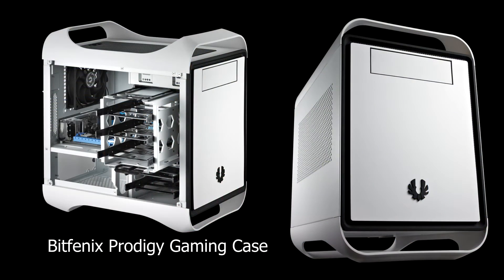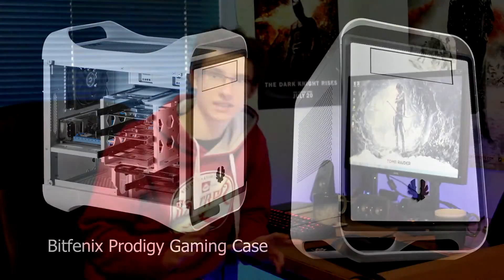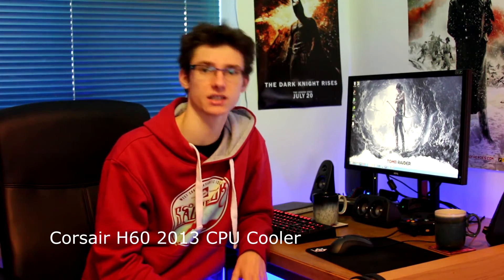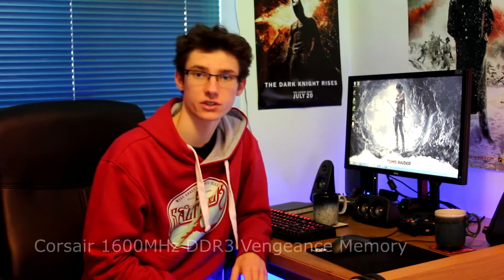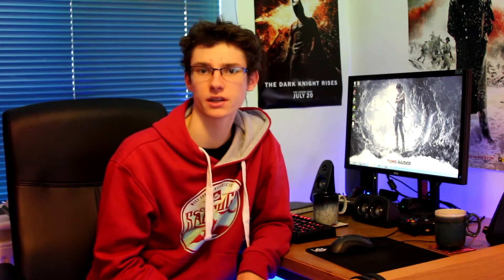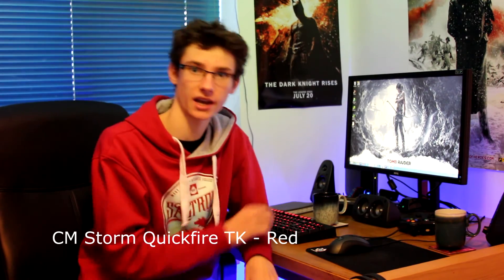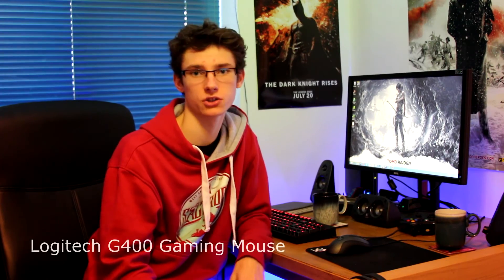The PC Centric Rig: Small Yet Powerful Prodigy System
My recommended PC build for a great gaming PC in a small form factor case. You could give it a go yourself, or get a system builder to make it for you. Leave any suggestions for  what you would put in the rig, and why!

Bit Fenix Prodigy - £65

Gigabyte GA-Z77N - £88

XFX Radeon HD 7870 - £161

Intel i5 3570K - £162

Corsair H60 2013 Cooler - £55

8GB Corsair Vengeance RAM - £35

Seasonic S12 620W PSU - £63

Lite On Blu-ray Drive - £26

Samsung 128GB 840 SSD - £90

Seagate 1TB HDD - £55